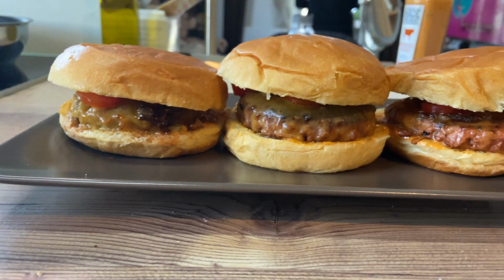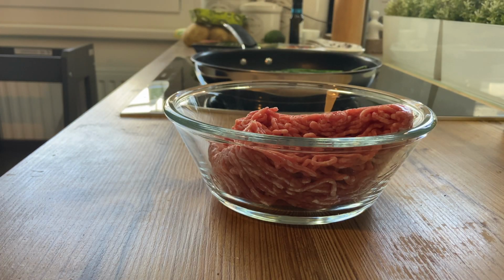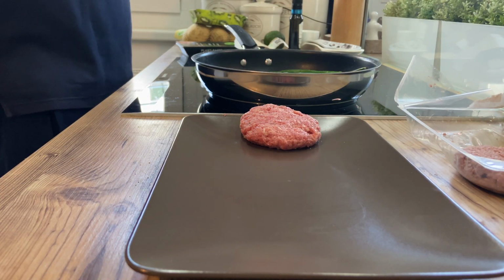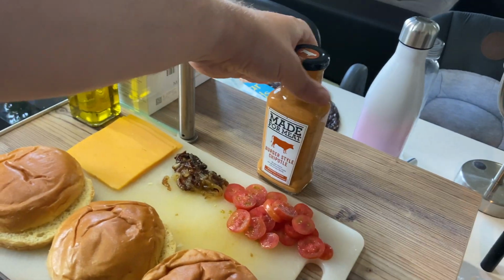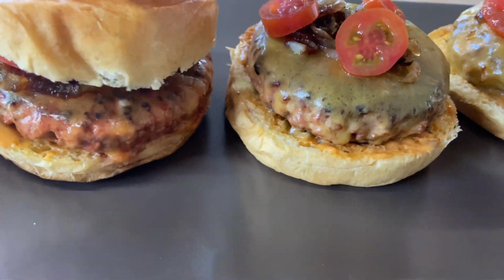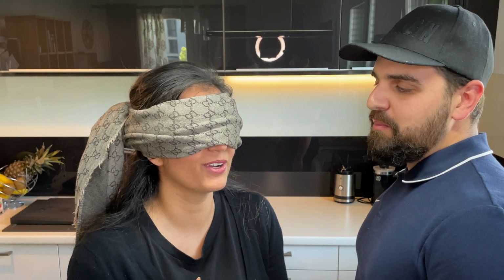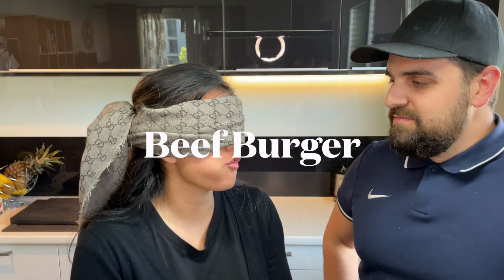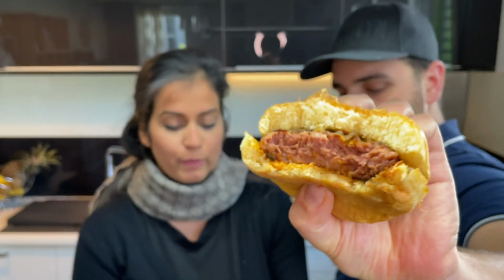Are plant-based-burgers the future? 🍔🌱 Beyond Meat vs. Beef Burger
You might have heard about the highly praised burger buns coming straight out of the Beyond laboratory. Juicy burger patties made with lentils, soya and beetroot? Can this really compete with a traditional juicy burger!

I was very sceptical at the beginning but the experience was mesmerising 😍